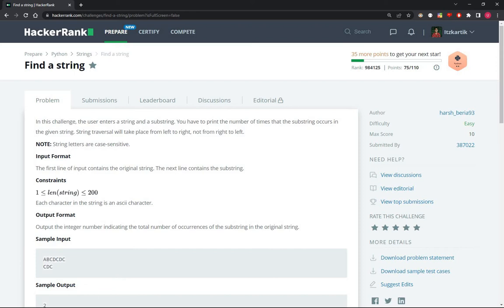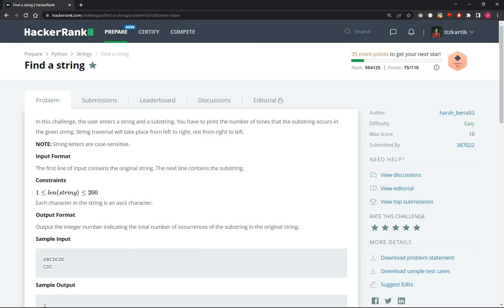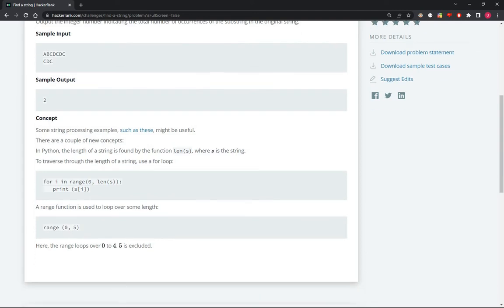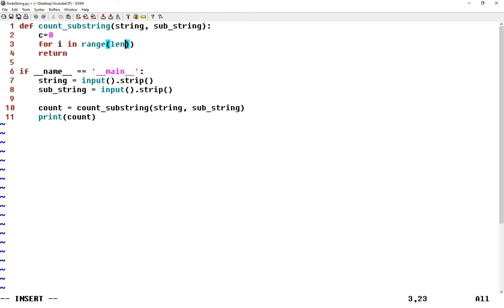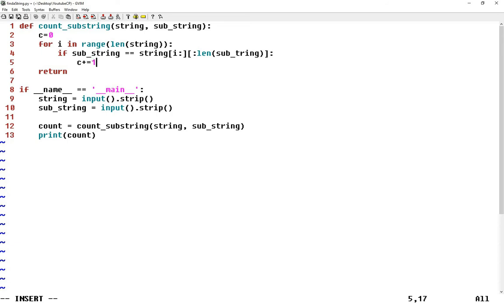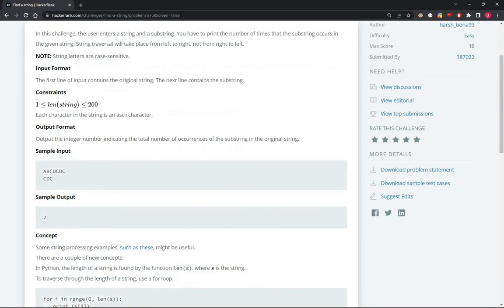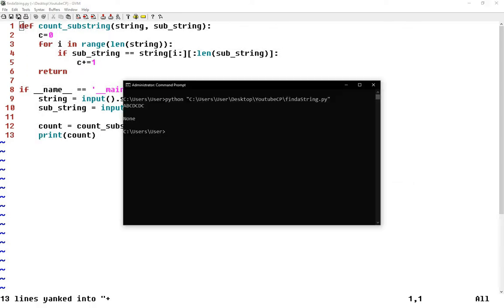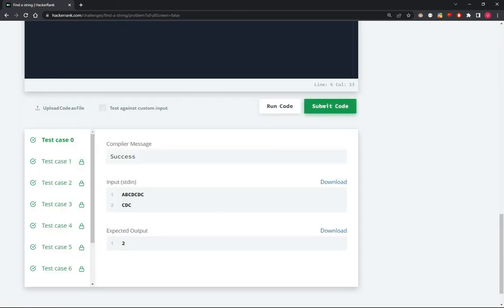HackerRank Python Problem "Find a String" || Competitive Programing With Python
HackerRank Python Problem "Find a String" || Competitive Programing With Python @Kartik-DataDriven